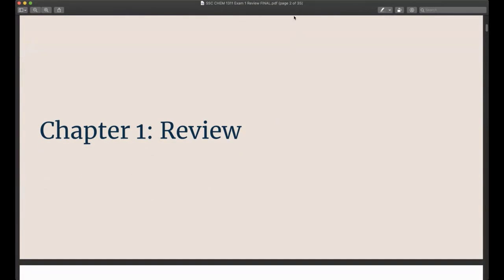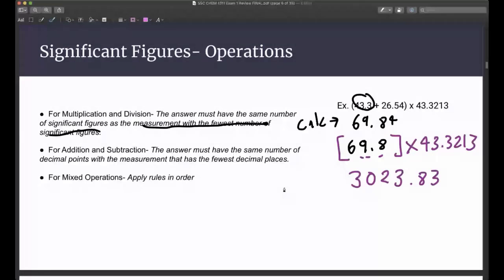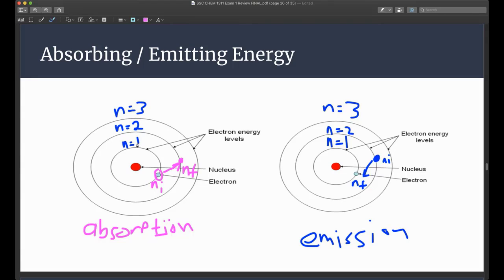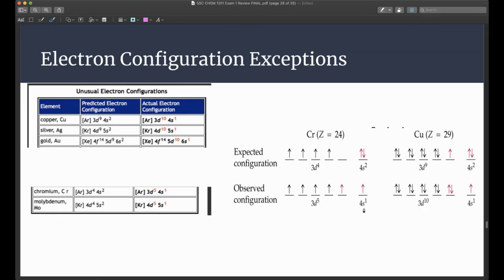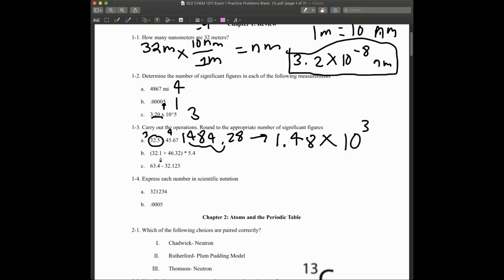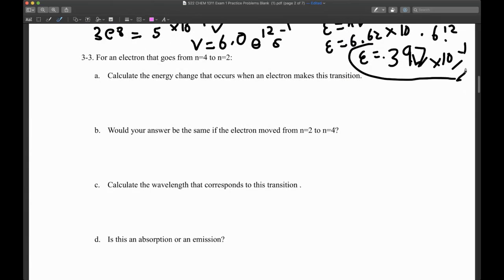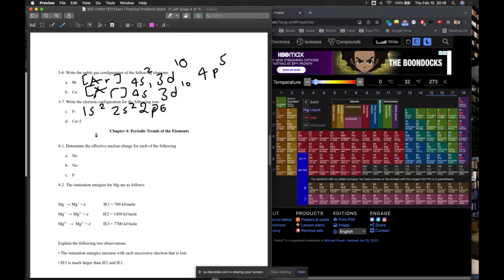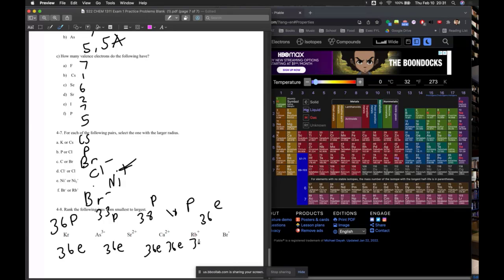Sp22 CHEM 1311 Exam 1 Review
00:00 Lecture Portion of Review
42:43 Problem Session of Review